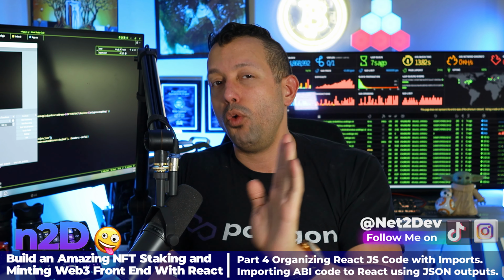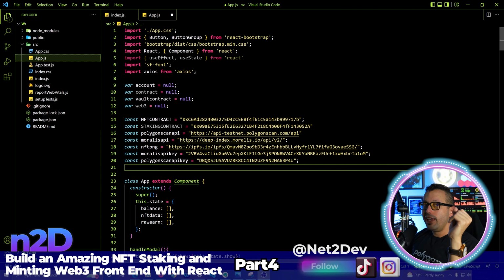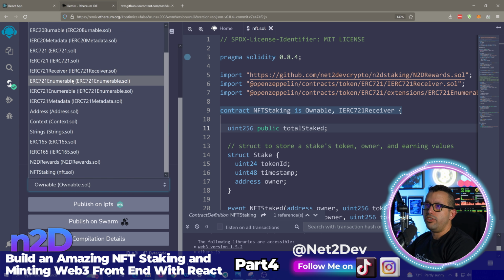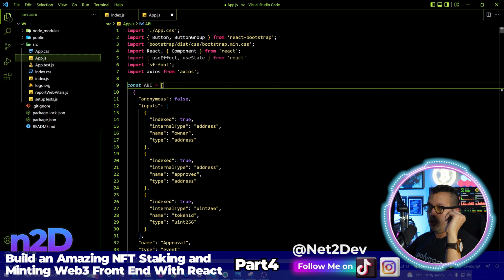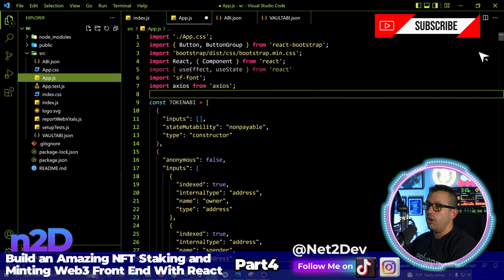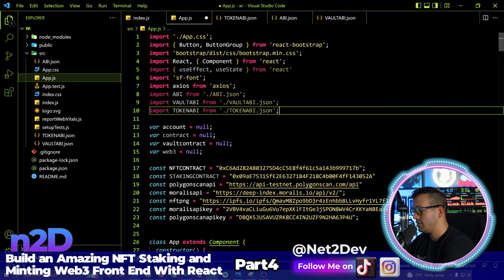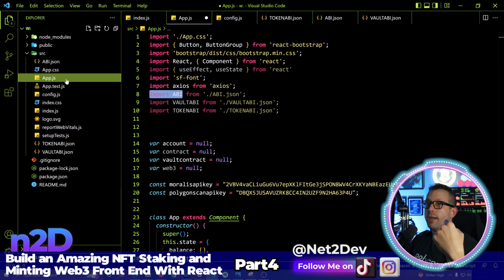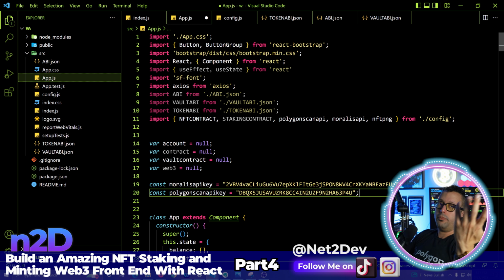🔴 Build An Amazing NFT Staking & Minting Web3 dApp: Part4 Optimize React JS ABI JSON Import 🤩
🔥🔥 In this video, we will learn how to optimize the React JS code in App.js by exporting the ABI to a separate JSON format file and import back to the app for Web3 interaction. I will also export global javascript objects and import back to the App.js by calling a config.js file where all the const objects are store.